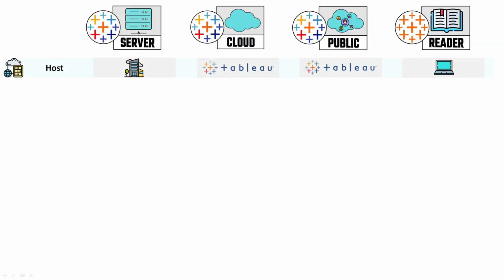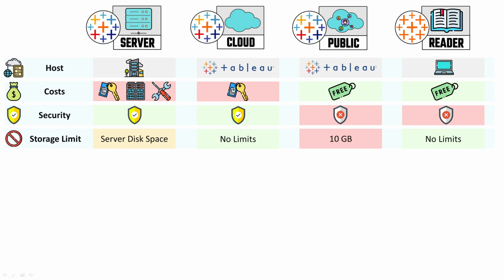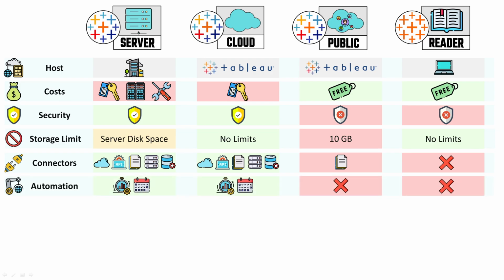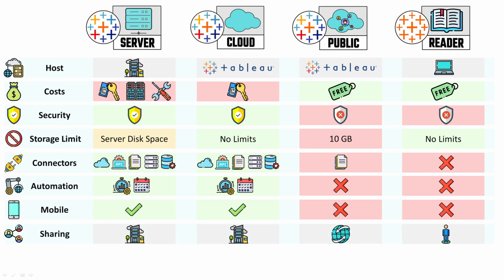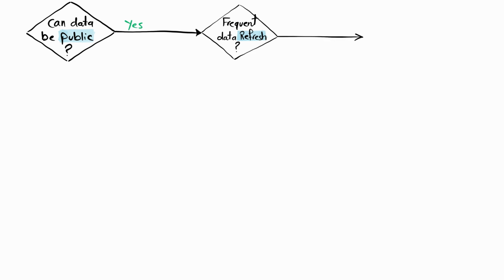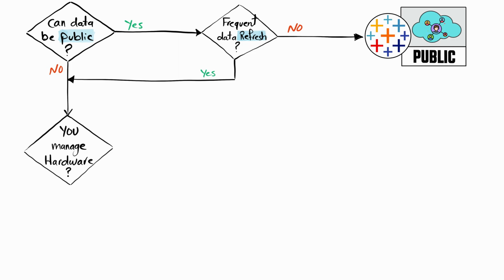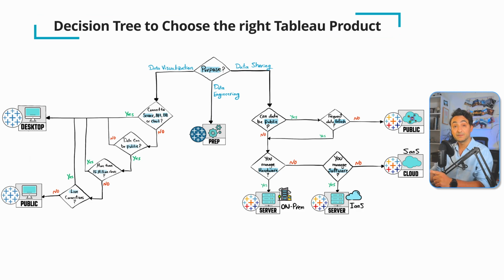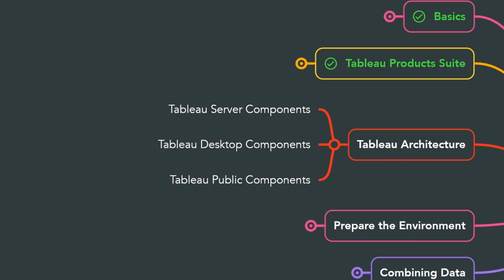Tableau Server vs Cloud vs Public vs Reader vs Mobile | Tableau Course #18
In this video, we'll explore the key differences between Tableau Server, Tableau Cloud, Tableau Public, Tableau Reader and Tableau Mobile.

*MY COURSES*
To get certified, better clean structure & progress, support me: